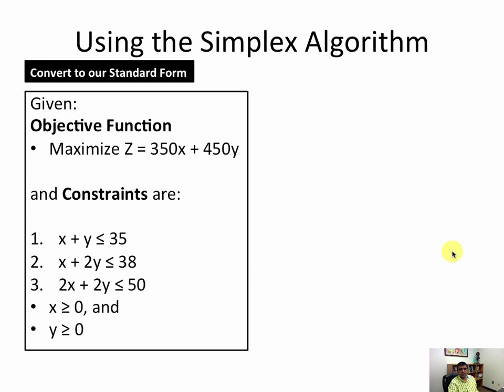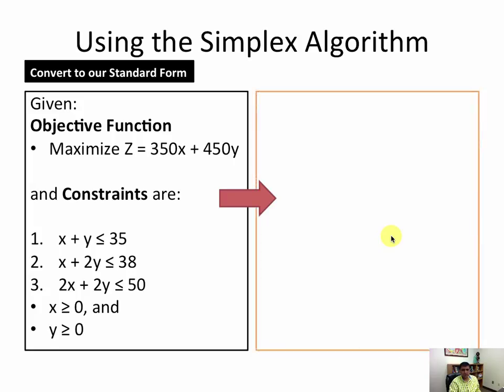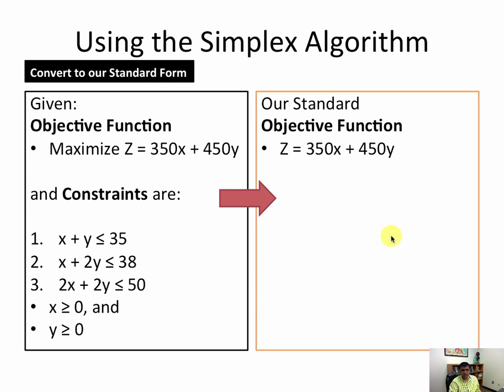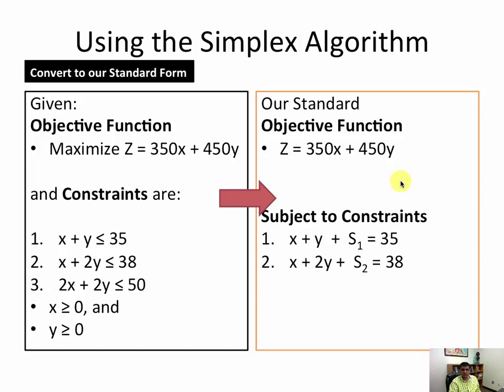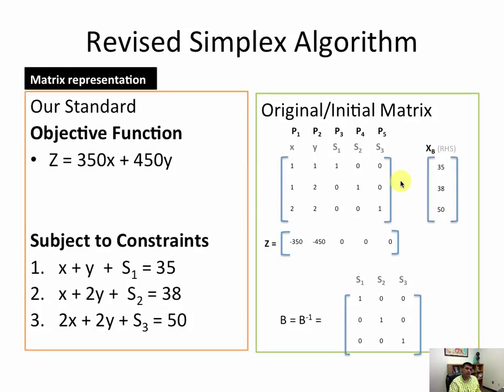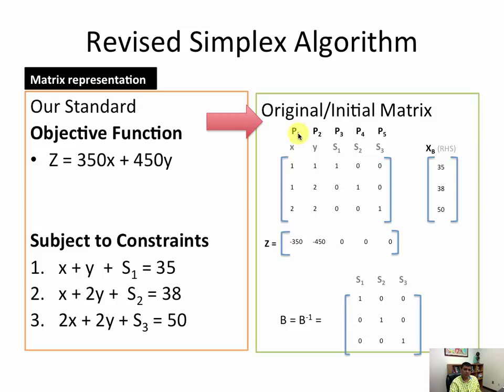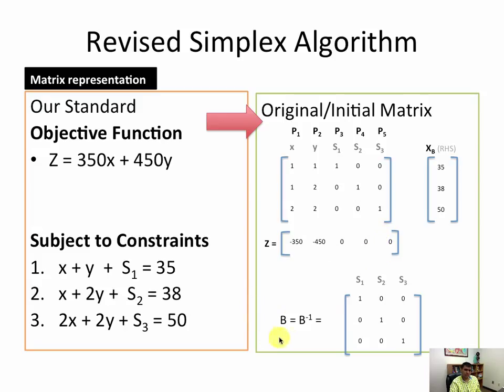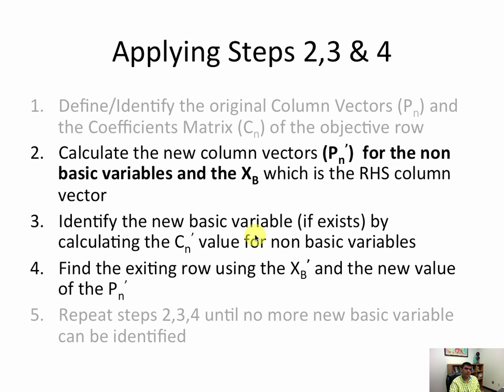LP Simplex Revised Practice (Part 2)